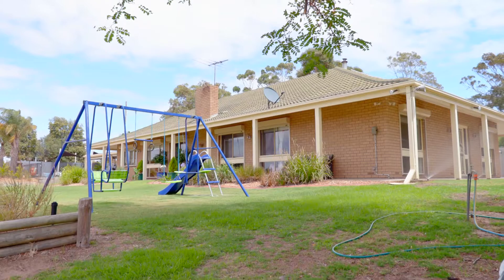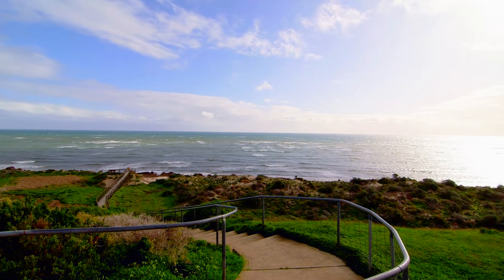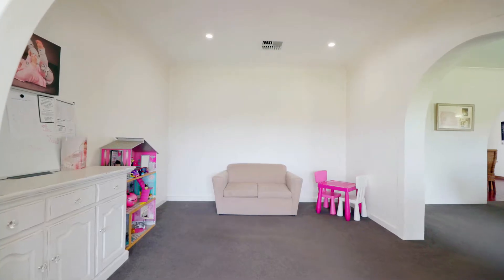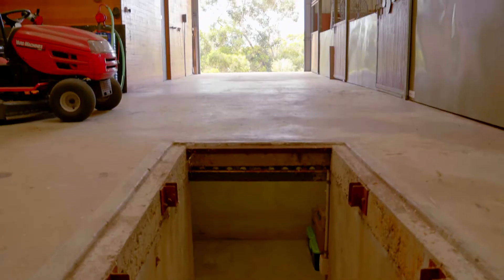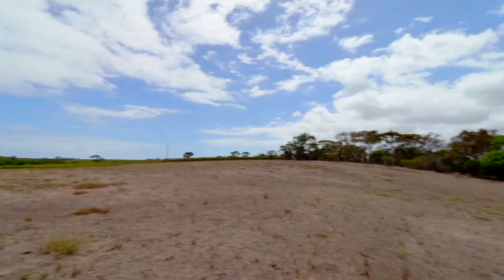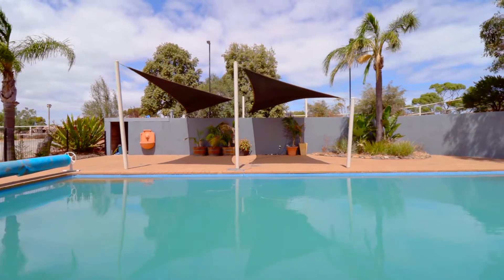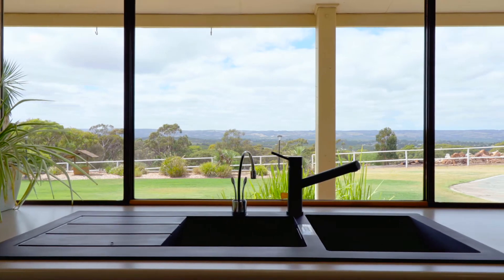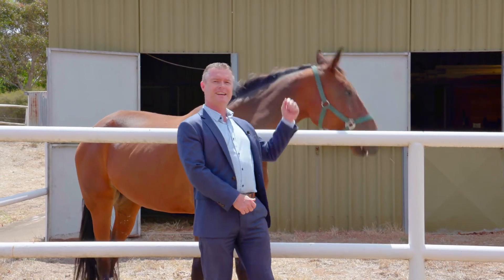Real Estate SA - 315 Victor Harbor Road, McLaren Vale with Sean Muxlow